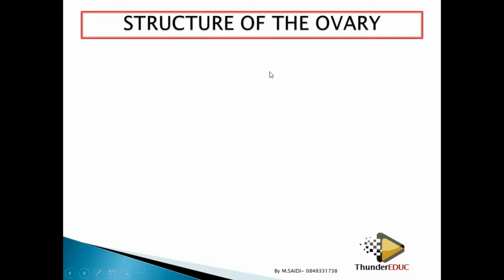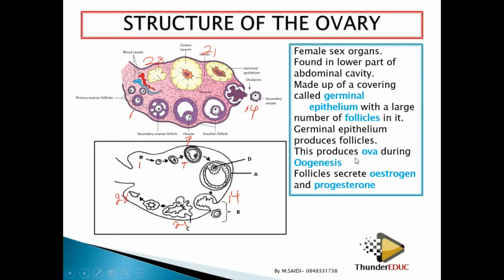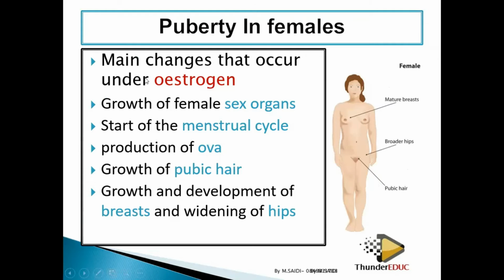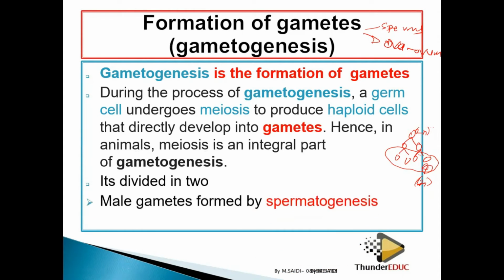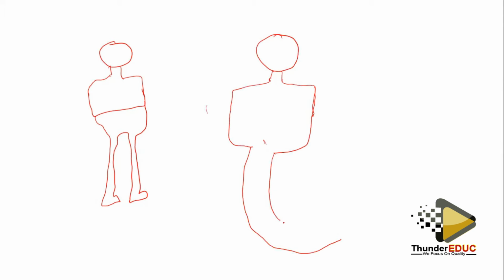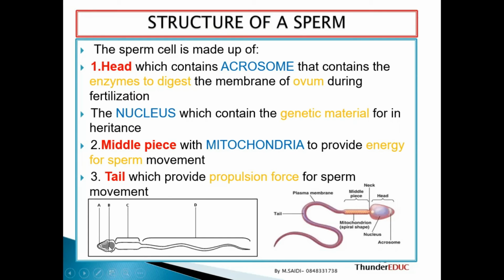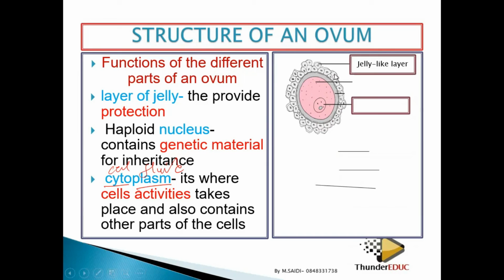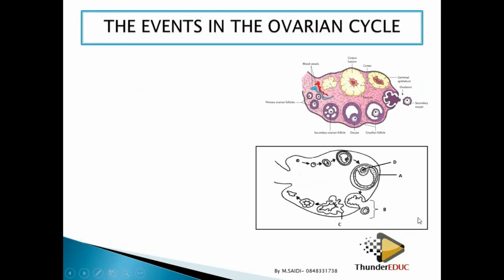Grade 12 Life Sciences Human Reproduction Part 2 [ THUNDEREDUC ] M.SAIDI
0:00 Introduction
2:25 STRUCTURE OF THE OVARY
7:30 Puberty In males
13:07 Formation of gametes (gametogenesis)
16:14 Spermatogenesis
22:28 STRUCTURE OF A SPERM
25:14 OOGENESIS
28:26 STRUCTURE OF AN OVUM
34:04 MENSTRUAL CYCLE
34:45 THE EVENTS IN THE OVARIAN CYCLE